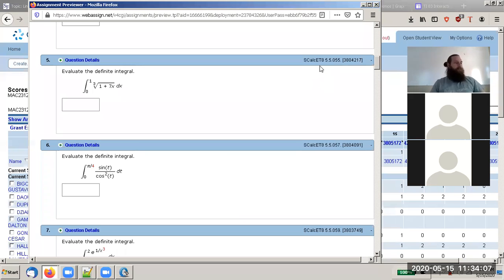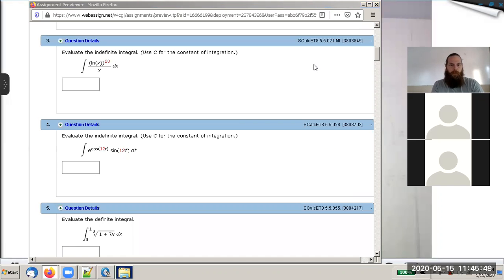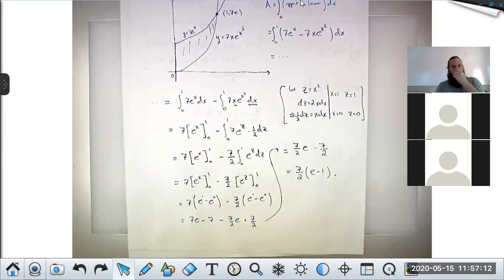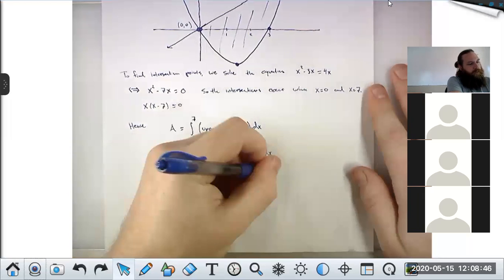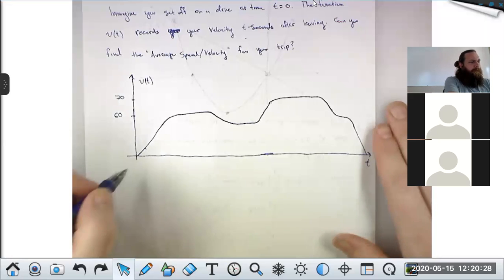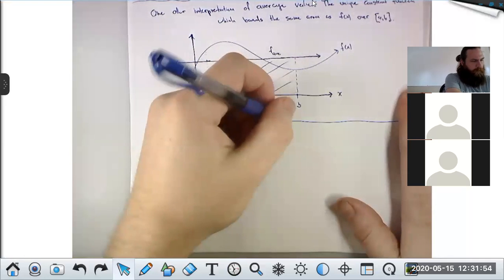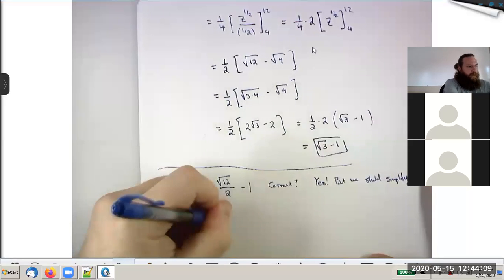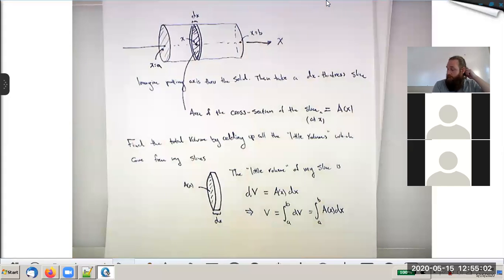MAC2312 Lecture 5.15.20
More u-sub (5.5), more areas between curves (6.1), average value (6.5), and intro to volume problems (6.3-6.4) .